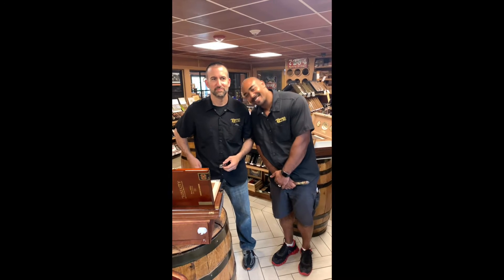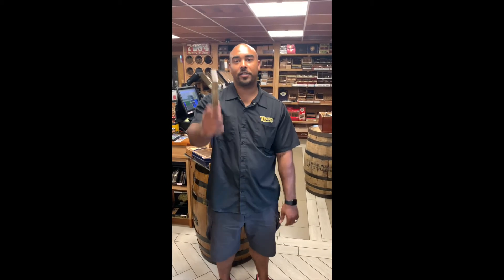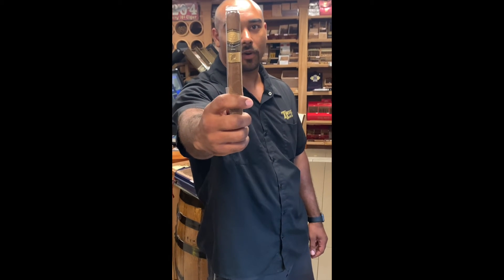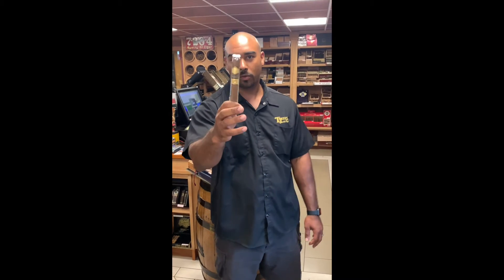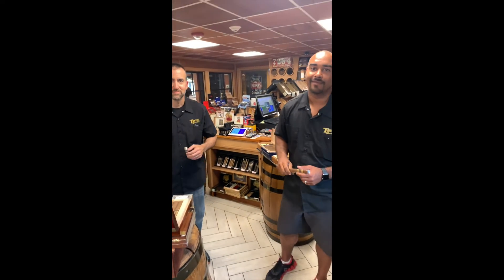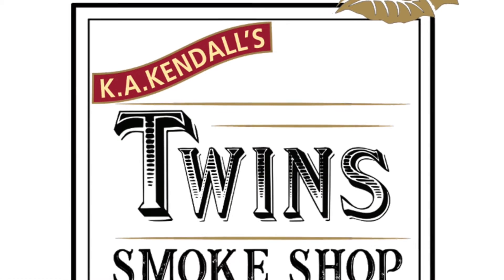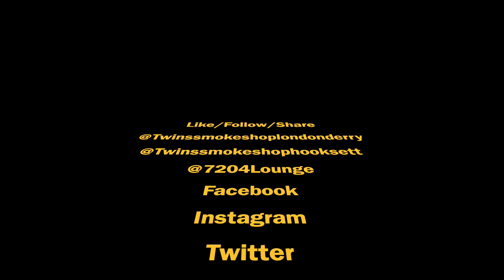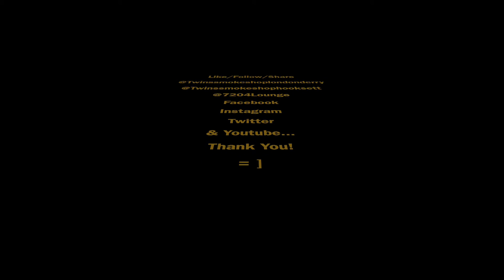CIGAR OF THE WEEK 7/17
Paul and Nick showcase their weekly cigar pick at Twins Smoke Shop Londonderry